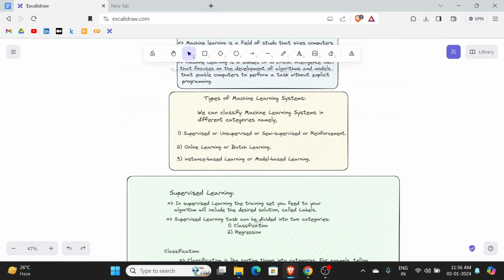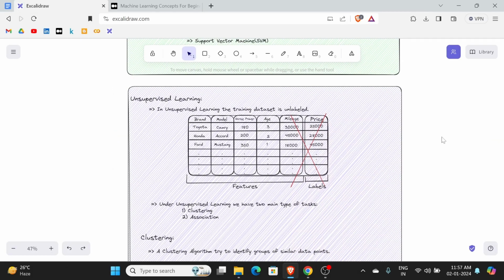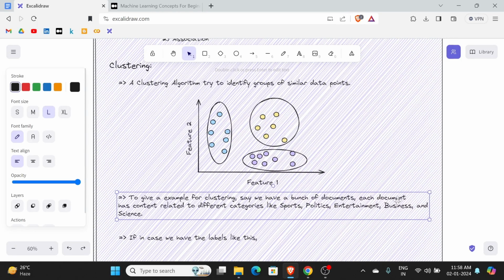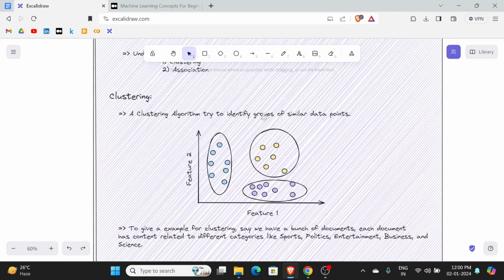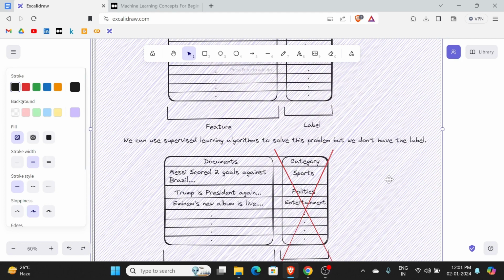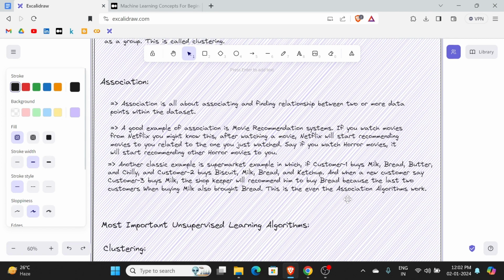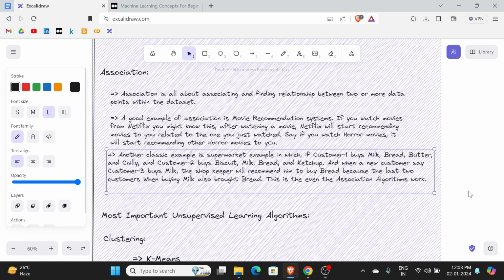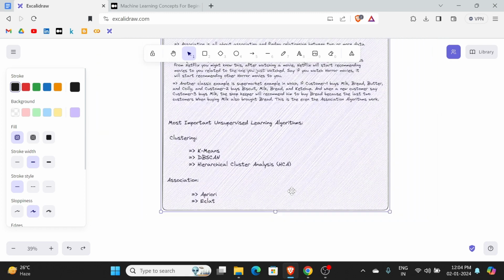Machine Learning Fundamentals Part - 2 | Unsupervised Learning | Types of Unsupervised Learning.